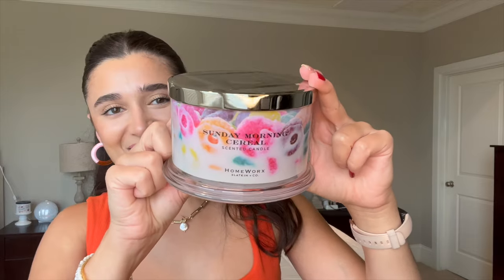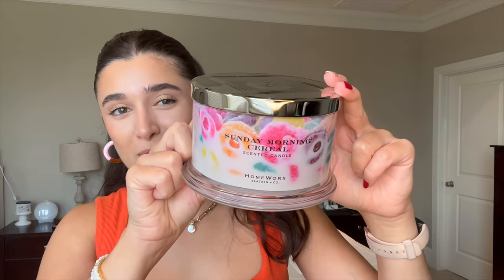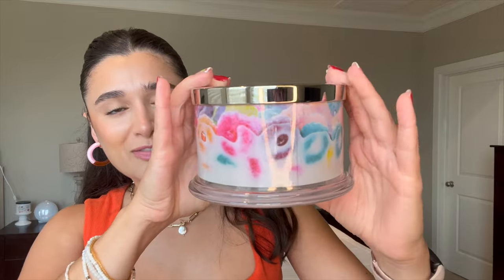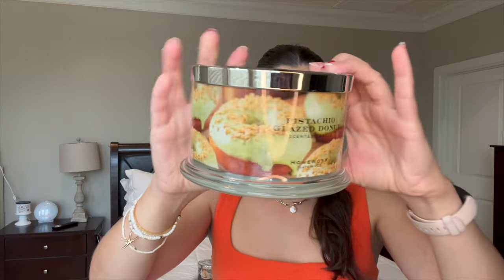🌴🥥SUMMER HOMEWORX CANDLE HAUL🥥🌴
Hi everybody! Today I’m bringing you a Homework candle haul! Hope you enjoy!

This video is about:
homework candles, homework candle, homework candle haul, candle haul, candles, summer candles, summer vibes, summer scents